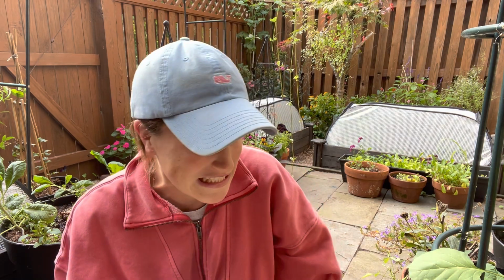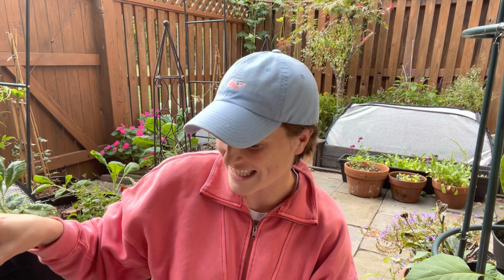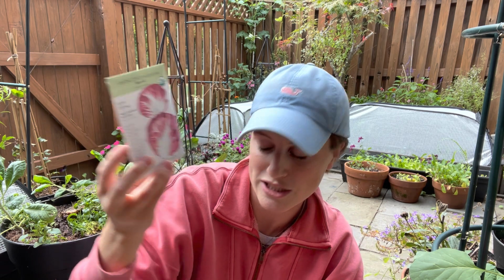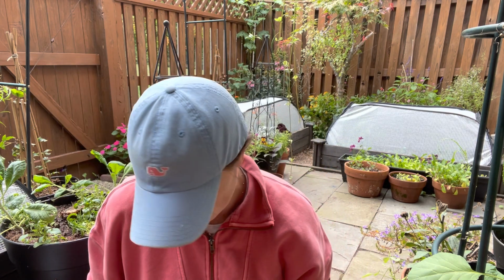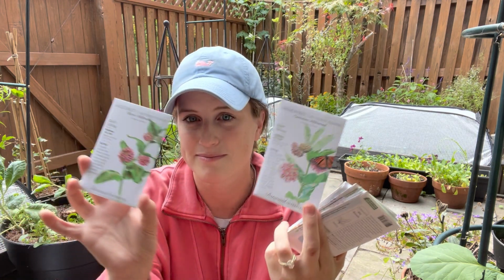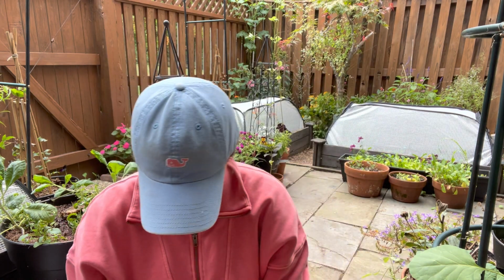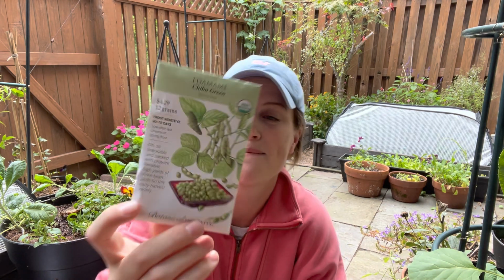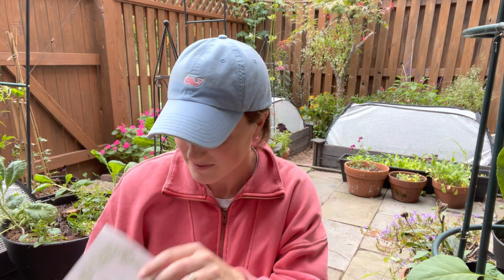Seed Haul - Fall Crops, Flowers and Beans! | The Reckless Garden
Garden Items In The Videos:

True Organic All Purpose Fertilizer

Hoss Tools!

Park Seed!